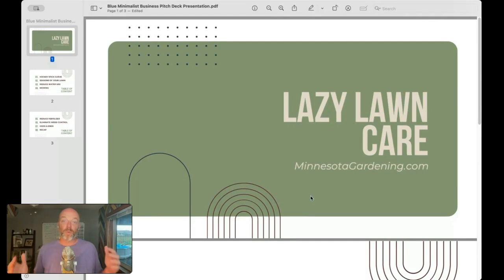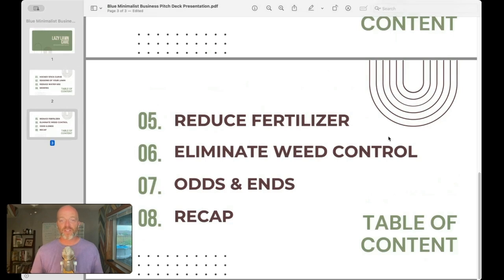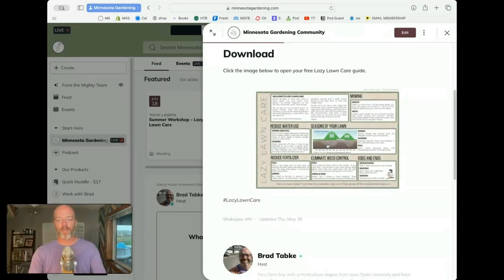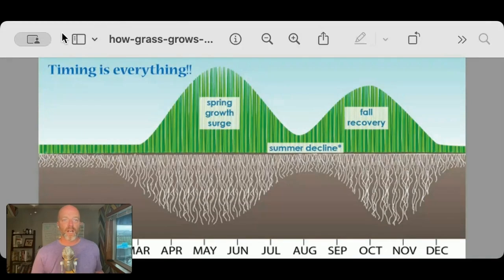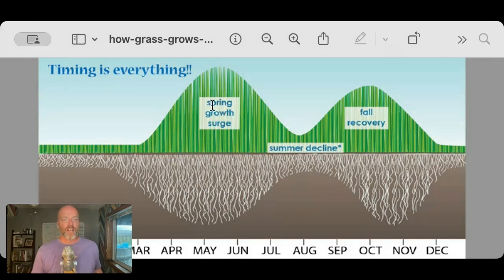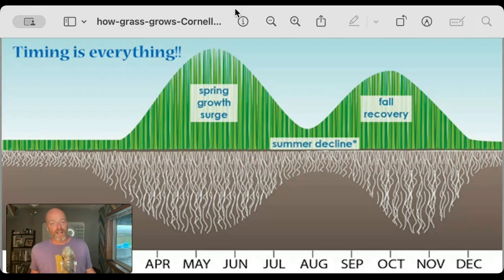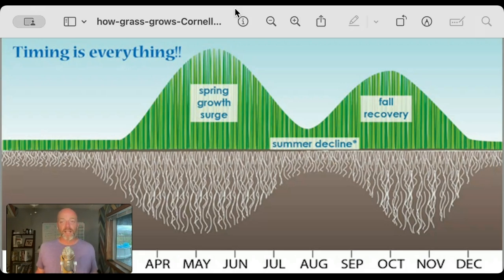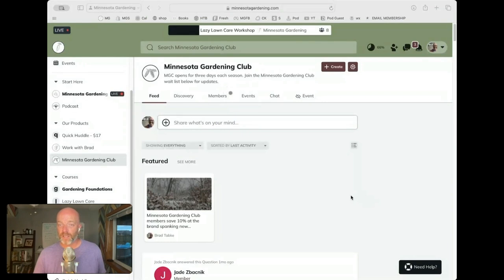Lazy Lawn Care Workshop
Lazy Lawn Care plan